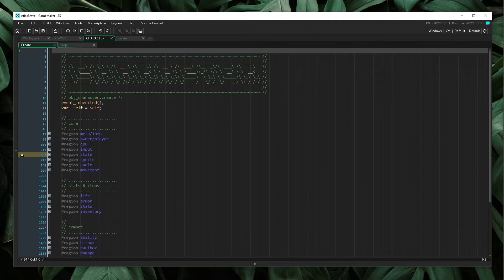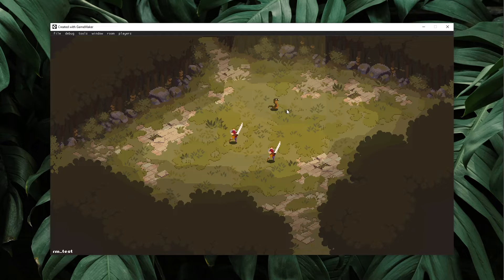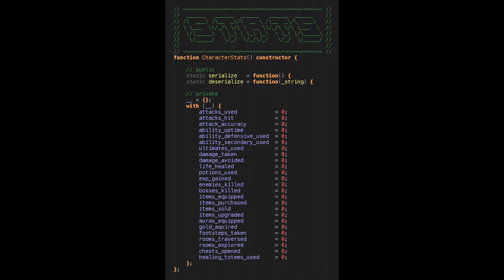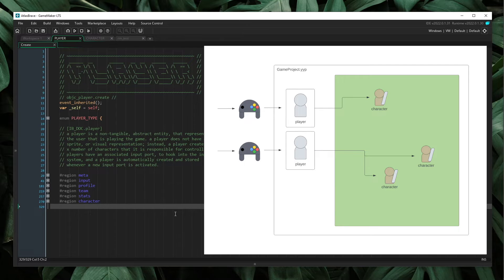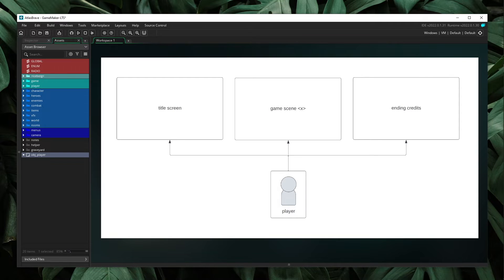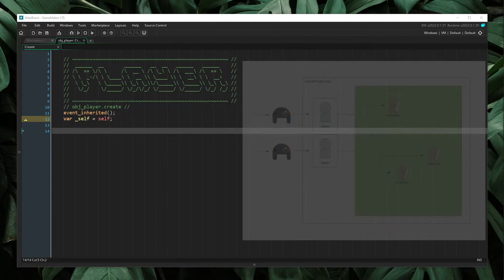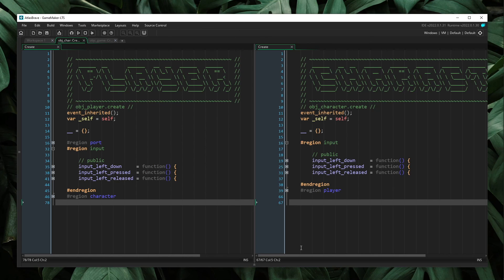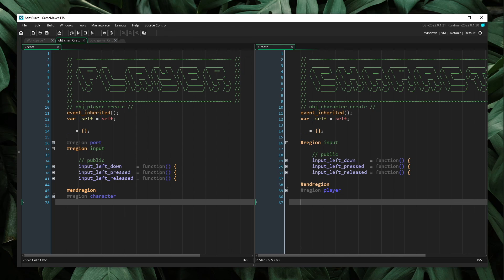iceberg 011: PLAYER & CHARACTER ABSTRACTION - GameMaker advanced tutorial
Start thinking of your player and character objects as different entities.

This is the eleventh video in a series that covers more advanced topics in GameMaker. Before diving into the more complex topics though, it is necessary to cover some of the basic concepts that will be used throughout the series.

0:00:00 - intro
0:01:11 - title
0:01:18 - the problems
0:04:41 - what is obj_player?
0:05:45 - create player object
0:06:29 - player's character* methods
0:09:39 - character's player* methods
0:12:06 - invoke character_create()
0:12:59 - game controller spawns obj_player
0:13:56 - player input port
0:14:23 - input abstraction
0:17:59 - overview
0:18:30 - outro